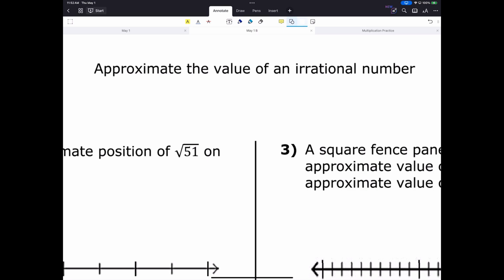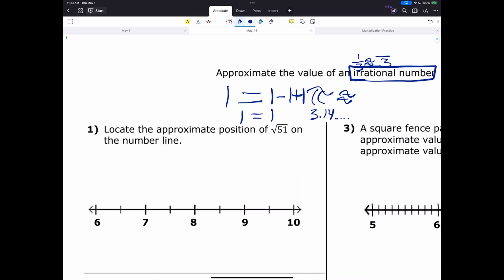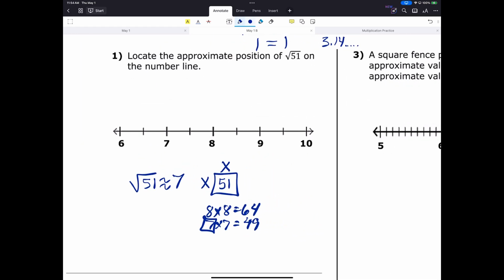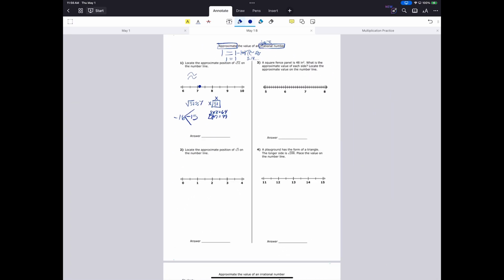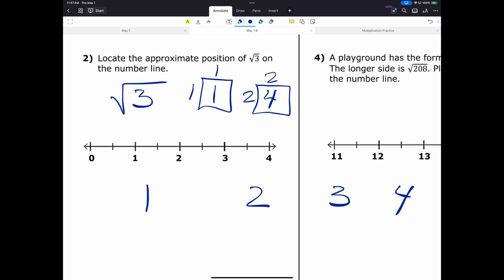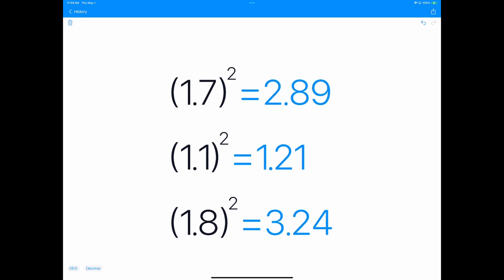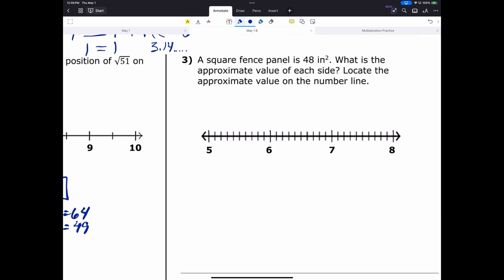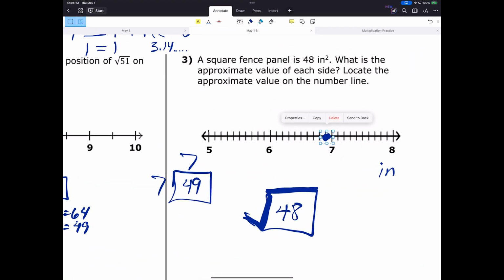Locate Rational Number Approximates on a number line